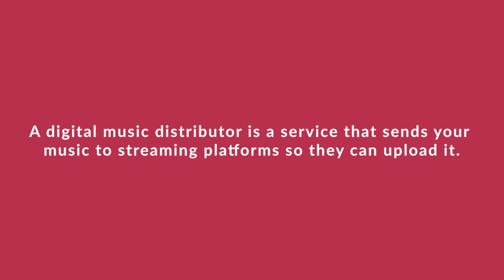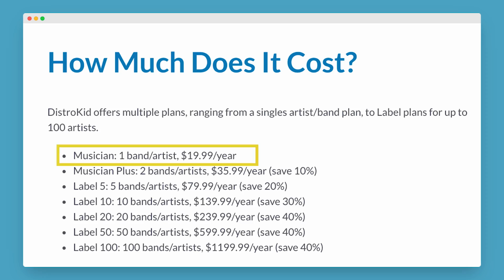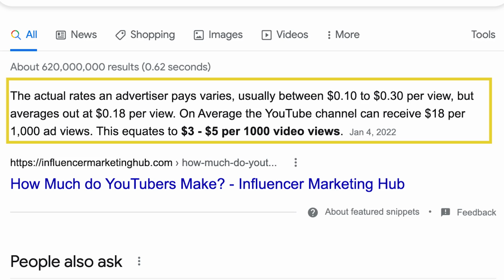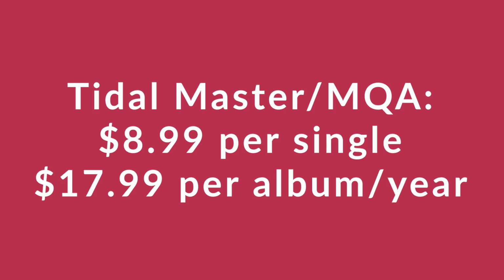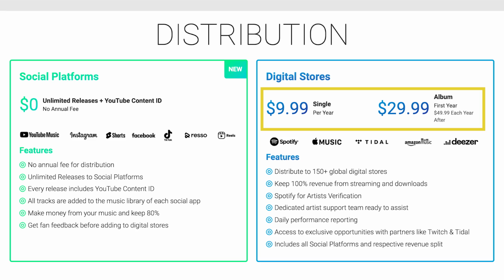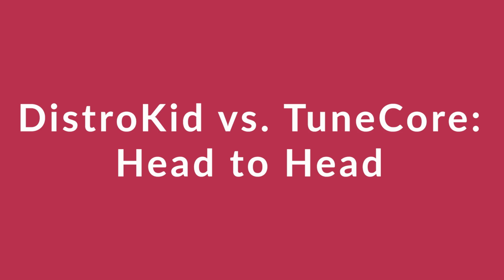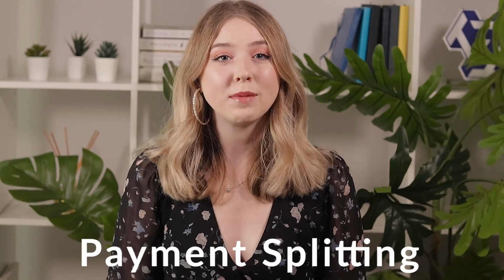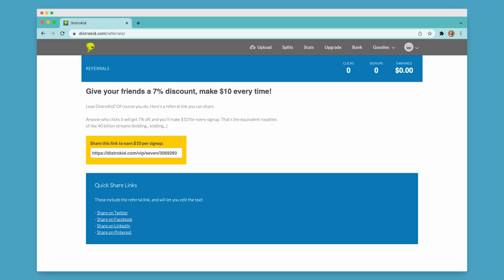DistroKid vs. TuneCore: Who's the Best for Uploading Music? (2022 Ultimate Guide)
In this video, I'm comparing two popular music distribution companies: DistroKid vs. TuneCore. I cover their pricing, features, and pros and cons to see who comes out on top as the best option for musicians.

INFO:

Welcome to Publicifi, where you'll find weekly videos with no B.S. advice for DIY musicians and bands.

I'm Jenna Potter, music marketing strategist + founder of Publicifi. I'm here to cut through the noise and tell you what you really need to know every single week to achieve two goals: get more fans & make more money as a DIY musician.